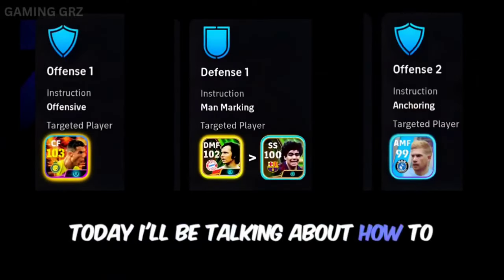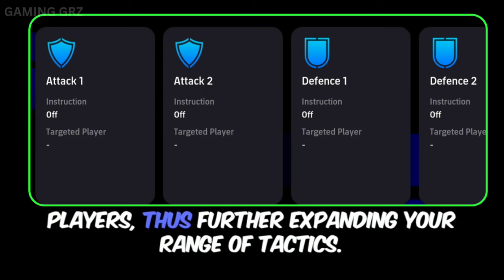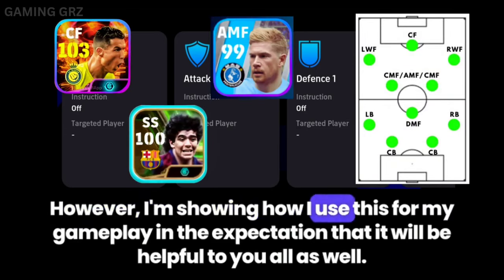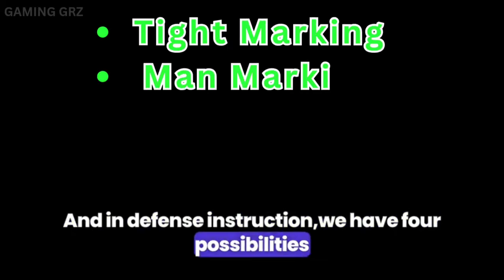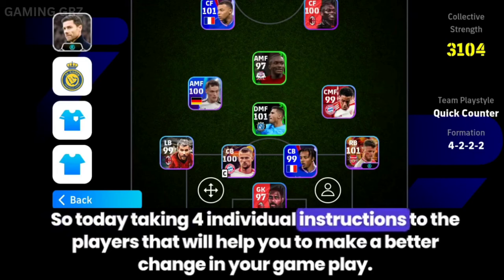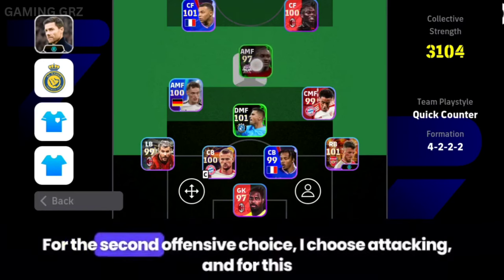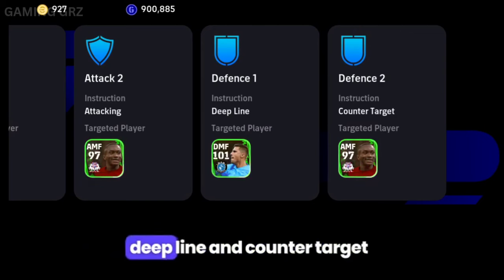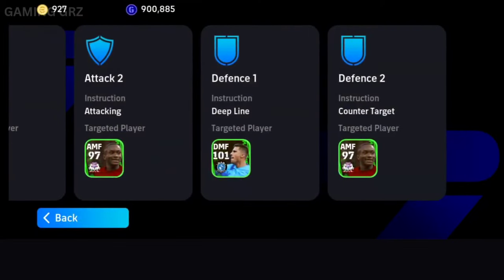BEST RANK PUSHING SETTINGS OF E-FOOTBALL 25💥| BEST TACTICS & PLAYERS | FULL GUIDE